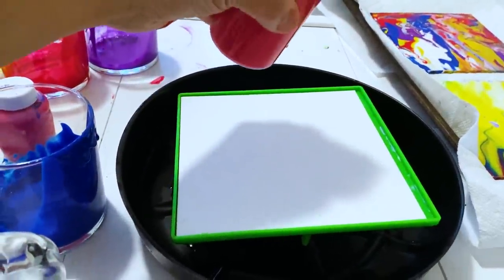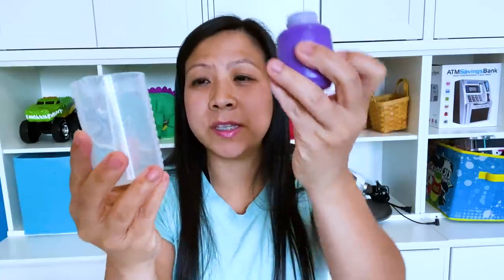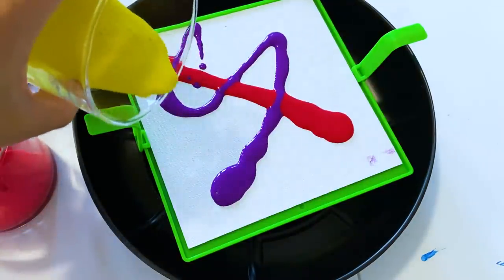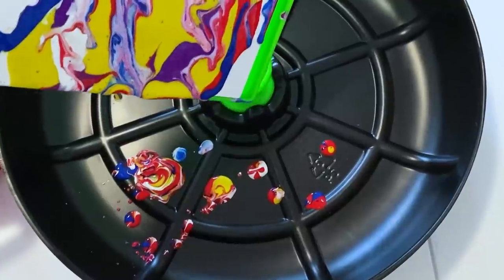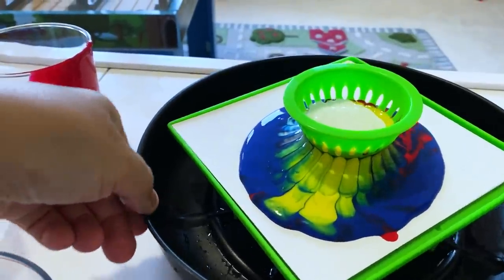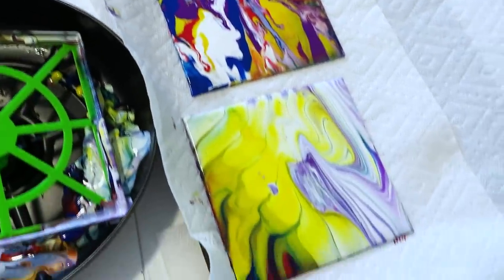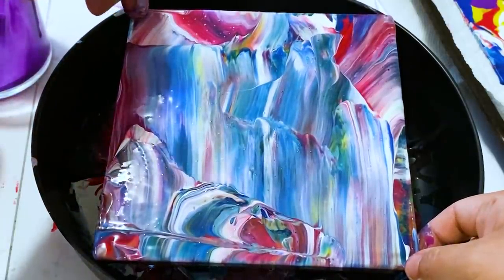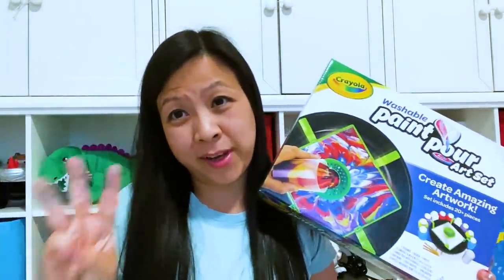Mommy testing Crayola Paint and Pour Marble Art Playset!!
Mommy testing Crayola Paint and Pour Marble Art Playset!! Fun Kids activities to do at home together!